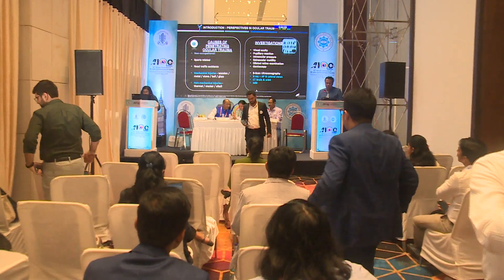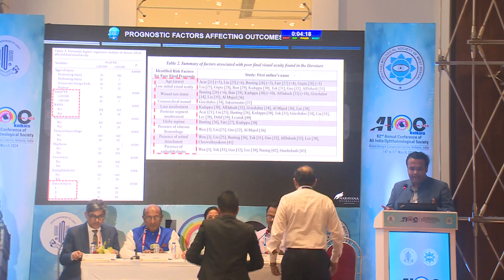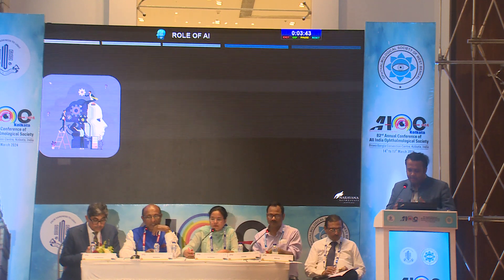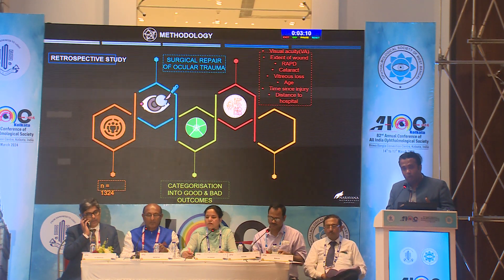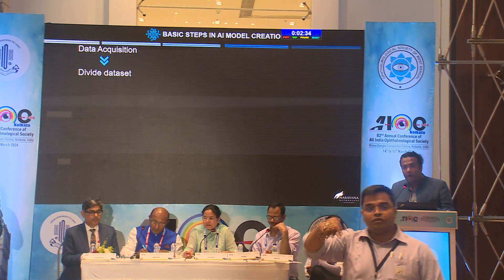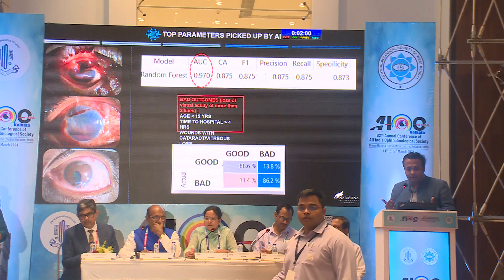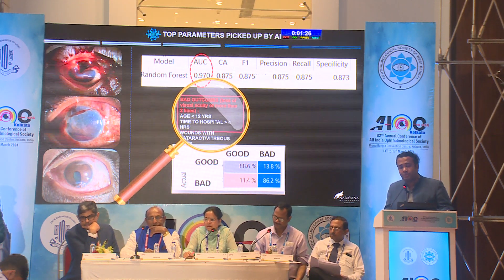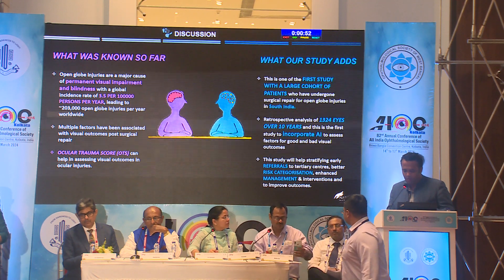AIOC2024 Free Paper Trauma II FP1861 Stratifying risk factors affecting outcomes